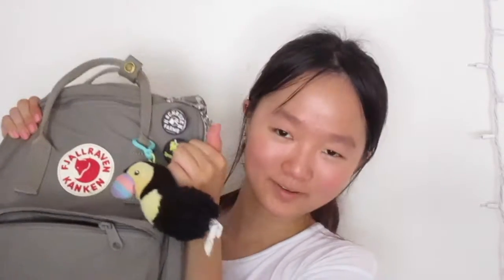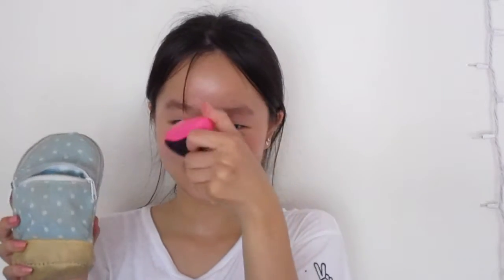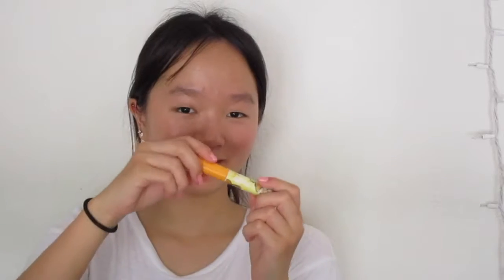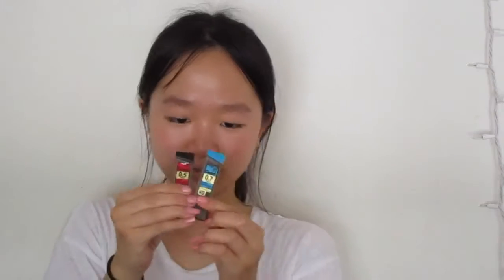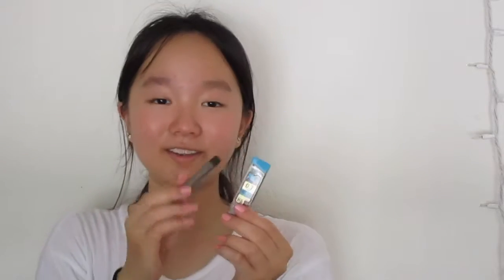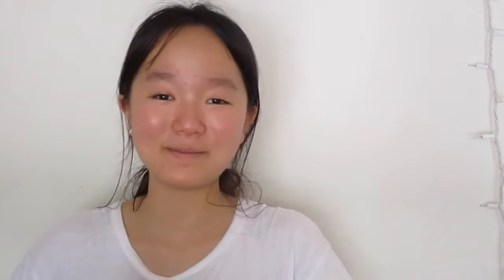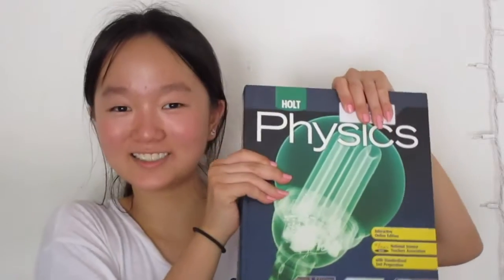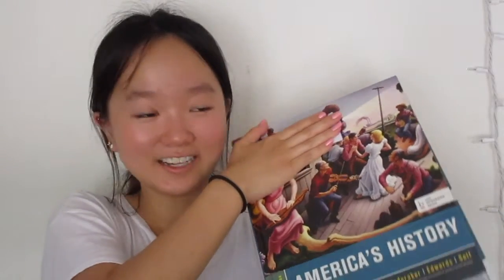what's in my backpack 2019 !